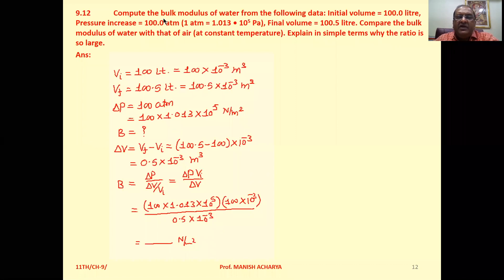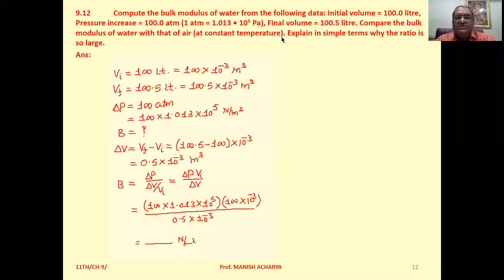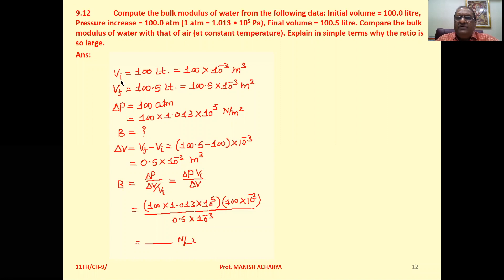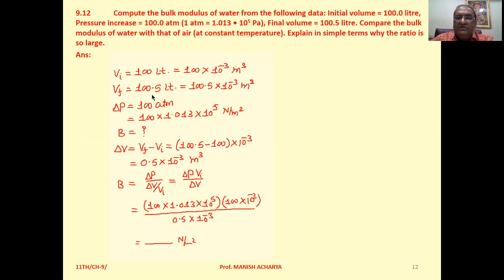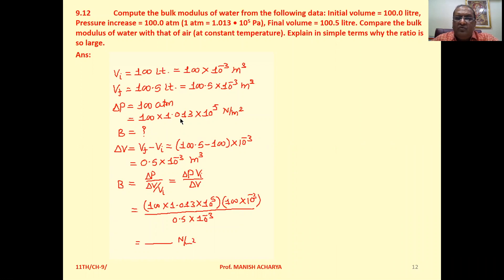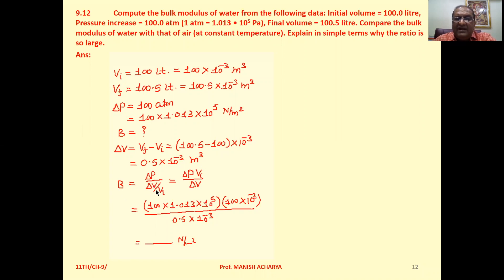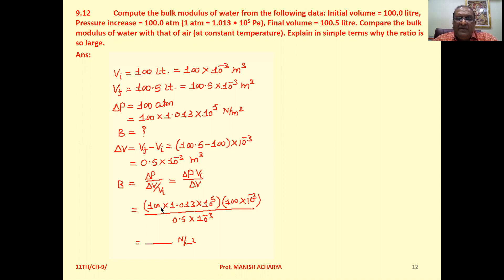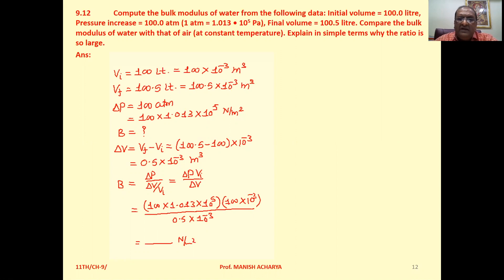Compute the bulk modulus of water from the following data : Initial volume = 100.0 litre, Pressure i